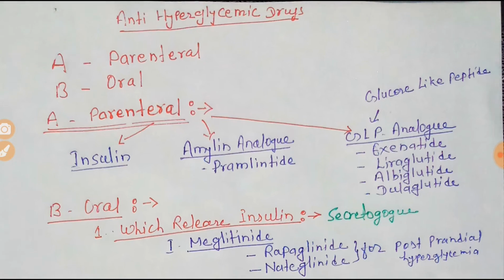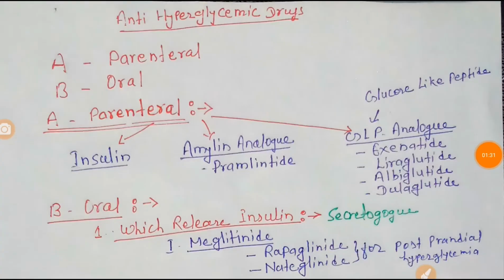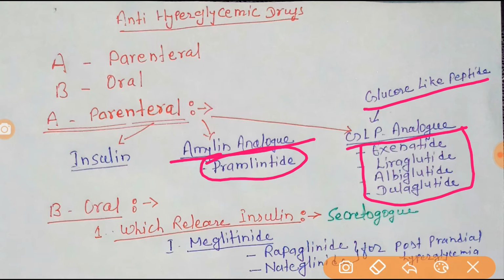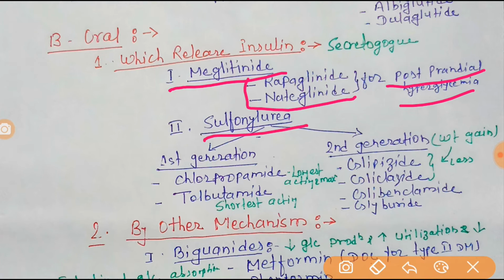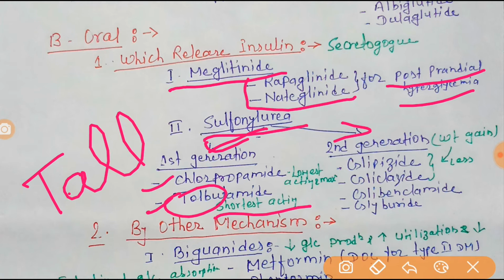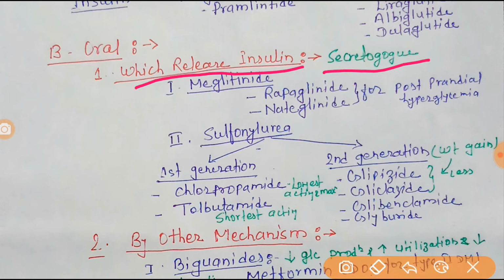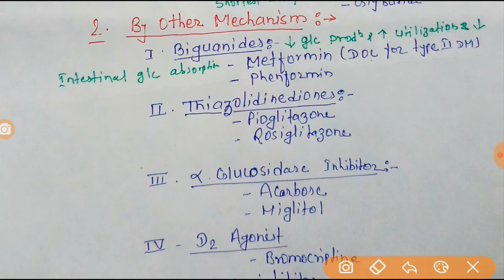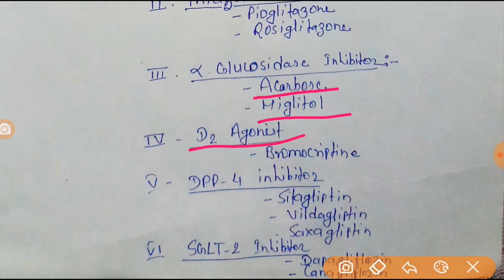Anti-hyperglycemic Drugs For MBBS, NEET PG, AIIMS PG, FMGE & ALL MEDICAL PG EXAMS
Classification Of Anti-hyperglycemic Drugs For MBBS, NEET PG, AIIMS PG, FMGE & ALL MEDICAL PG EXAMS
This Channel is only for NEET PG, AIIMS PG, DNB, FMGE Preperation and Some Intertainment.I am Uploading the Videos which are most commonly asked in Medical PGs Exam.If you like my video than please subscribe, like, share my channel & press the bell icon for latest upcoming updates